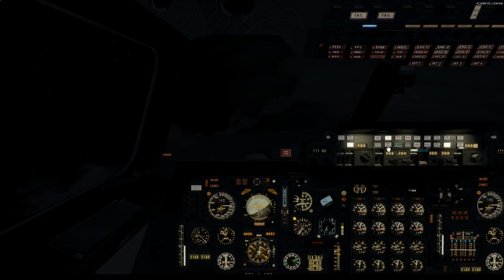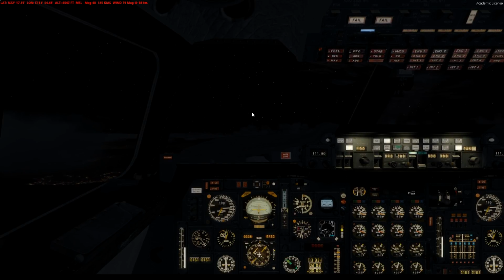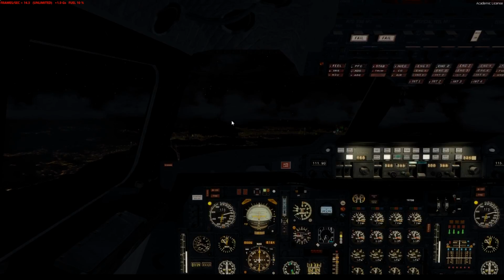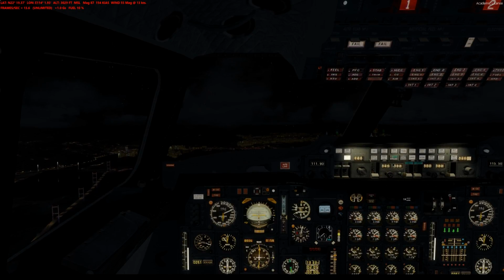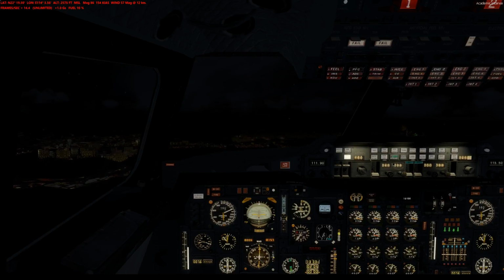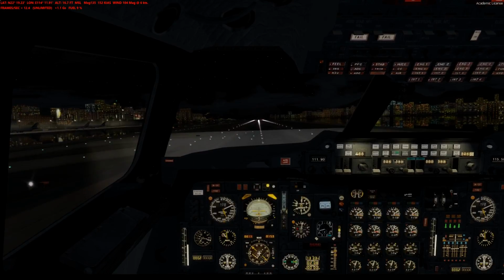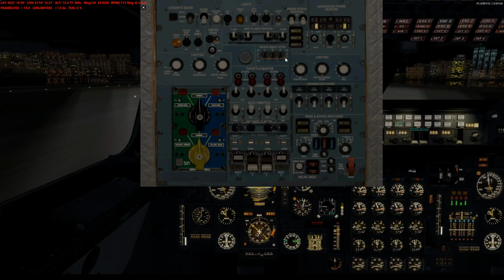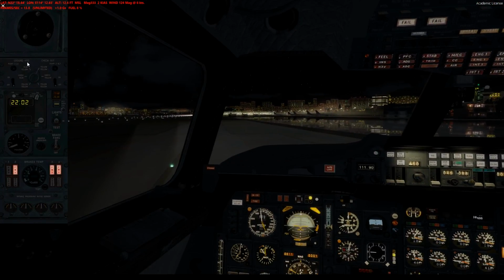Concorde Kai Tak IGS 13 Landing on VATSIM